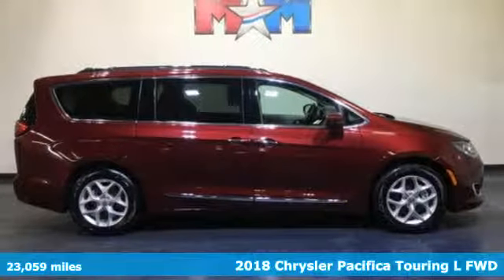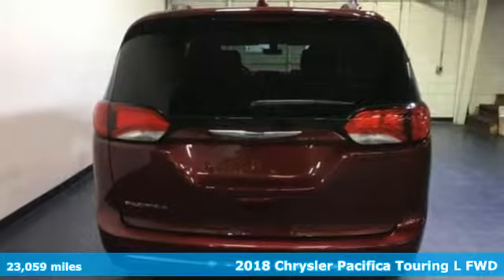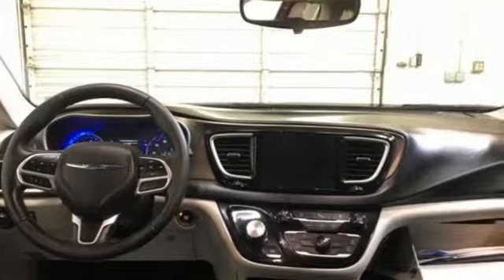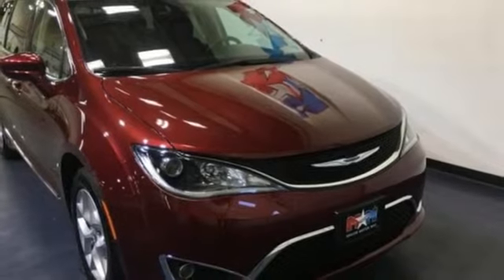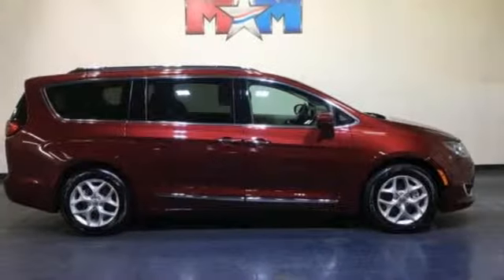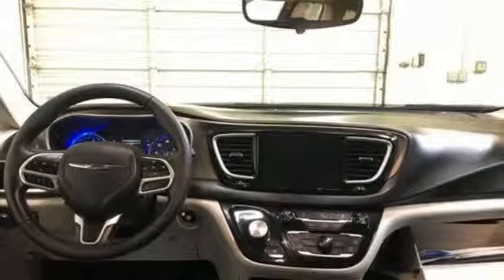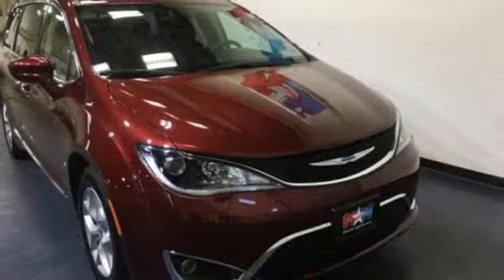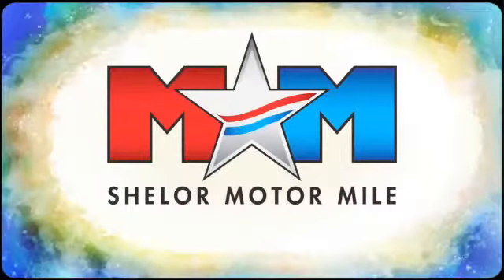Used 2018 Chrysler Pacifica Christiansburg VA Blacksburg, VA W54203 - SOLD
Year: 2018
Make: Chrysler
Model: Pacifica
Trim: Touring L FWD
Engine: 3.6L V6 Cylinder Engine
Transmission: 9-Speed A/T
Color: Velvet Red Pearlcoat
Interior: Black/Alloy
Mileage: 23059
Stock #: W54203
VIN: 2C4RC1BG3JR321178
FUEL EFFICIENT 28 MPG Hwy/19 MPG City! Nice, CARFAX 1-Owner. Nav System, Third Row Seat, Heated Leather Seats, Back-Up Camera, Power Liftgate, Remote Engine Start, Rear Air, Quad Bucket Seats, 8 PASSENGER SEATING. READ MORE!br /br /KEY FEATURES INCLUDEbr /Leather Seats, Third Row Seat, Power Liftgate, Rear Air, Heated Driver Seat, Back-Up Camera, Remote Engine Start, Dual Zone A/C, Power Fourth Passenger Door, Blind Spot Monitor, Smart Device Integration, Heated Seats, Heated Leather Seats. Rear Spoiler, Keyless Entry, Remote Trunk Release, Privacy Glass. br /br /OPTION PACKAGESbr /TIRE & WHEEL GROUP Wheels: 18 x 7.5 Painted Aluminum, Nexen Brand Tires, Tires: P235/60R18 BSW AS, RADIO: UCONNECT 4C NAV W/8.4 DISPLAY SiriusXM Travel Link, Disassociated Touchscreen Display, 1-Year SiriusXM Guardian Trial, HD Radio, SiriusXM Traffic Plus, For Details, Visit DriveUconnect.com, GPS Navigation, 8.4 Touchscreen Display, 8 PASSENGER SEATING, TRANSMISSION: 9-SPEED 948TE FWD AUTOMATIC (STD), ENGINE: 3.6L V6 24V VVT UPG I W/ESS (STD). Chrysler Touring L with Velvet Red Pearlcoat exterior and Black/Alloy interior features a V6 Cylinder Engine with 287 HP at 6400 RPM*. br /br /EXPERTS REPORTbr /Edmunds.com's review says In regular driving, the brakes are easy to modulate with a short pedal travel and good feel and response, without being overly sensitive. In a simulated-panic stop from 60 mph Great Gas Mileage: 28 MPG Hwy. br /br /BUY WITH CONFIDENCEbr /AutoCheck One Owner br /br /BUY FROM AN AWARD WINNING DEALERbr /At Shelor Motor Mile we have a price and payment to fit any budget. Our big selection means even bigger savings! Need extra spending money? Shelor wants your vehicle, and we're paying top dollar! br /br /Tax DMV Fees & $597 processing fee are not included in vehicle prices shown and must be paid by the purchaser. Vehicle information is based off standard equipment and may vary from vehicle to vehicle. Call or email for complete vehicle specific informatiobr / Chevrolet Ford Chrysler Dodge Jeep & Ram prices include current factory rebates and incentives some of which may require financing through the manufacturer and/or the customer must own/trade a certain make of vehicle. Residency restrictions apply see dealer for details and restrictions. All pricing and details are believed to be accurate but we do not warrant or guarantee such accuracy. The prices shown above may vary from region to region as will incentives and are subject to change.